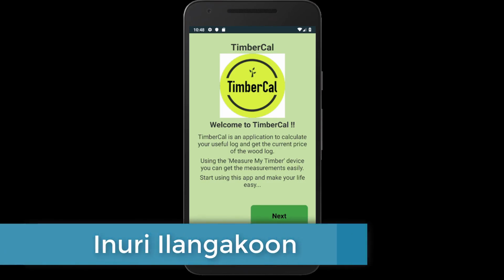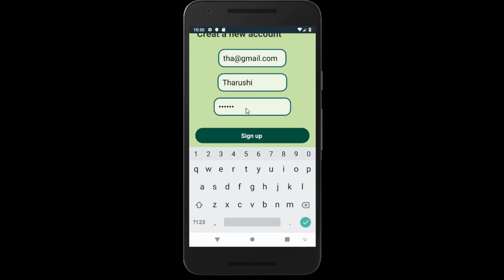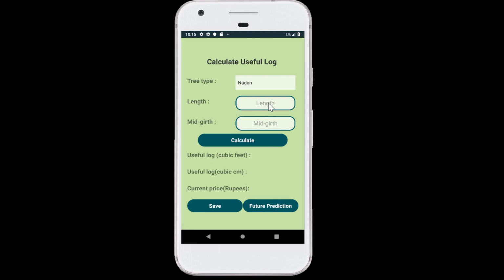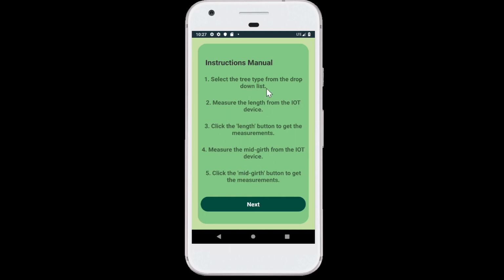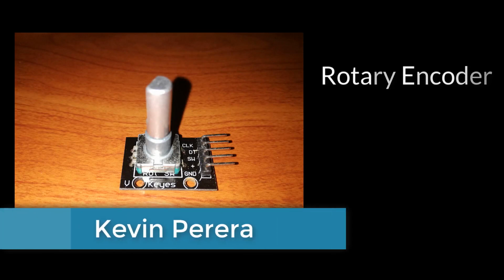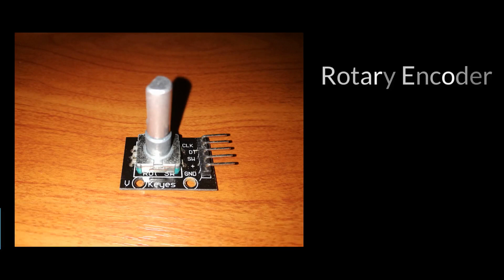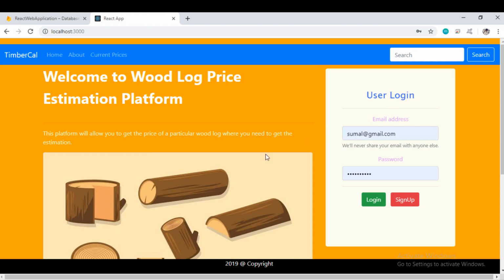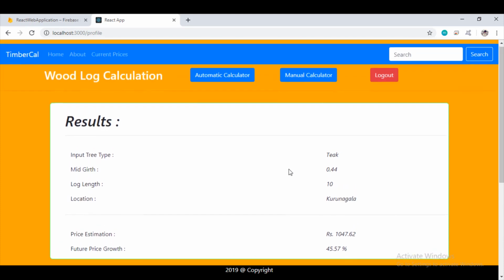Project TimberCal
TimberCal Project
This Product will allow you to measure a wood log and estimate both the current and the future prices
Contribution,
      1. Sumal Kevin Perera
      2. Samasha Nayananthi
      3. Inuri Ilangakoon
      4. Duneesha Suloshinie